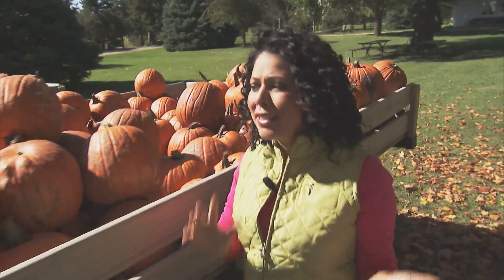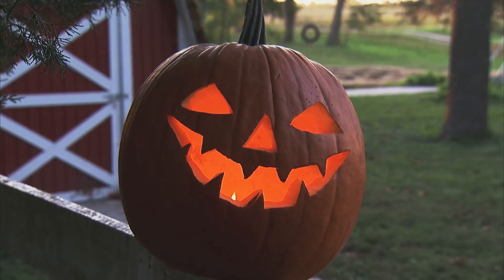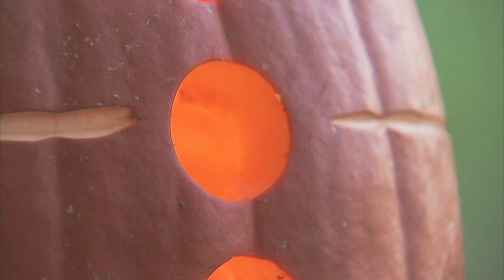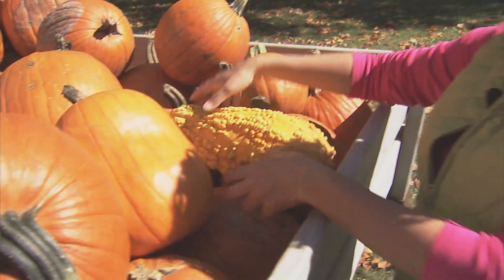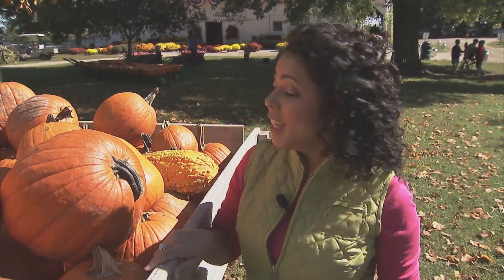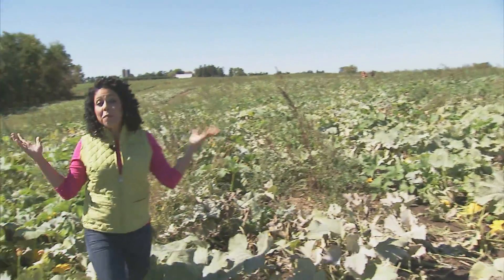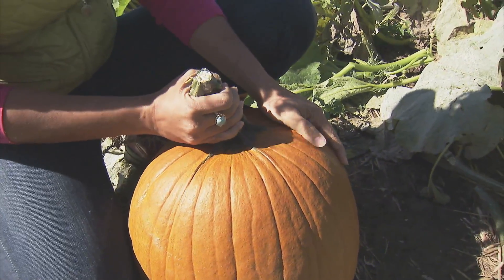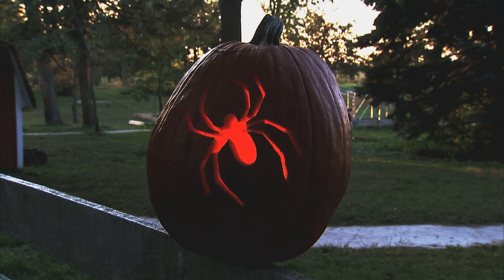CHOOSING the RIGHT PUMPKIN 101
Here are some basic tips from Evette Rios on how to pick the PERFECT PUMPKIN!!!